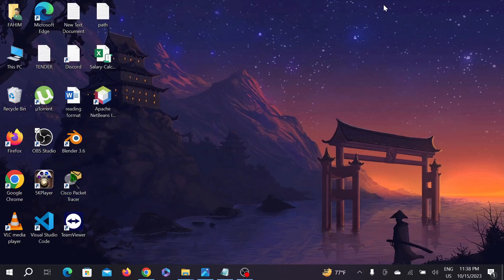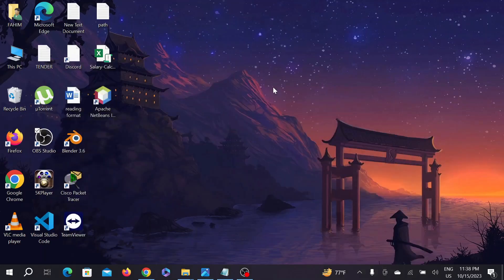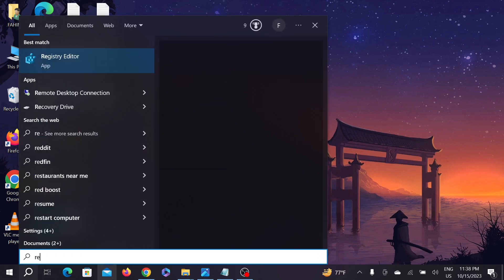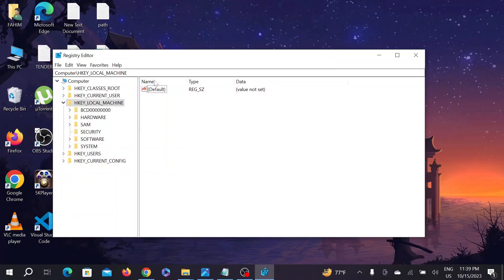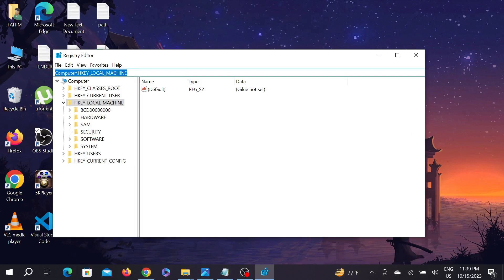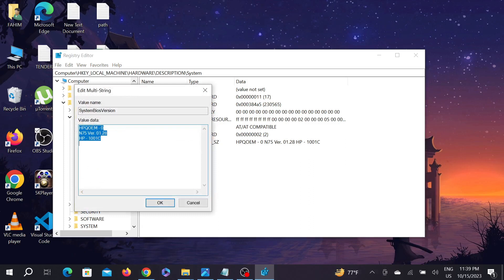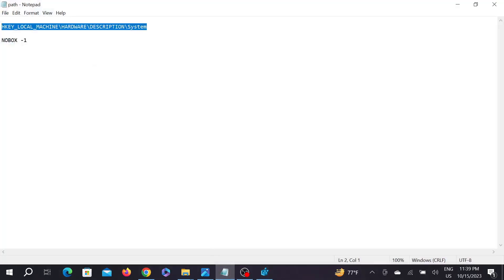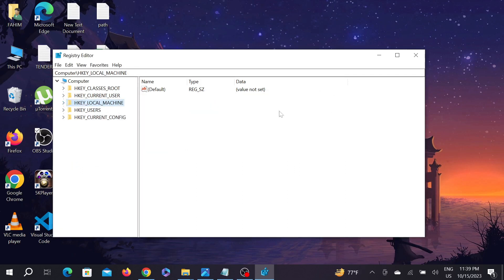Sorry this application cannot run under a Virtual Machine in windows 10 /11/8/7 - Fix Error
In This Video You Will Find How To Fix Sorry, this application cannot run under a Virtual Machine Error in Windows 11 / 10 / 8 / 7

0:00 intro
0:00 fix Sorry this application cannot run under a Virtual Machine

path -
HKEY_LOCAL_MACHINE\HARDWARE\DESCRIPTION\System